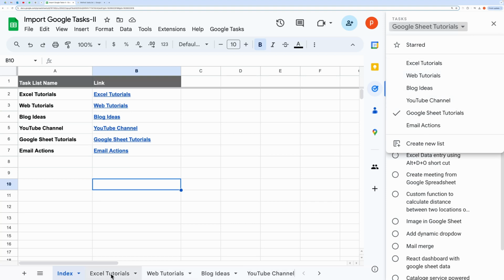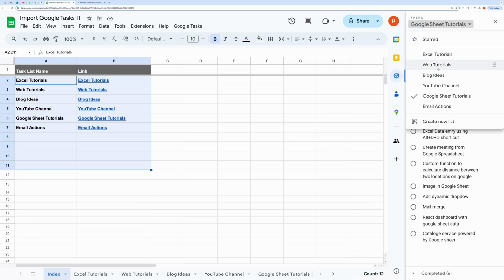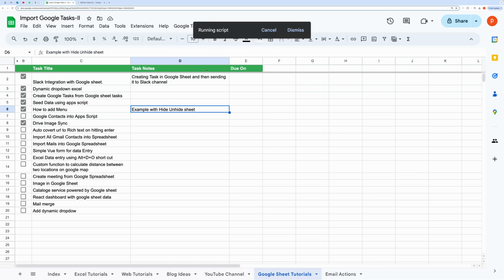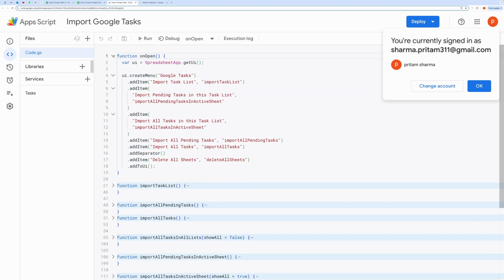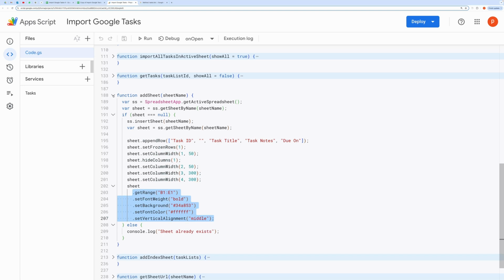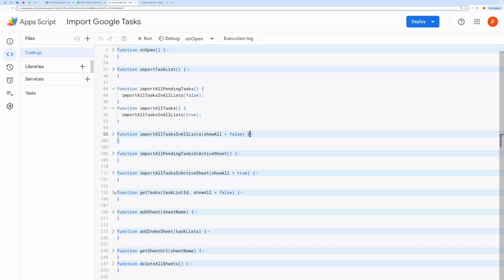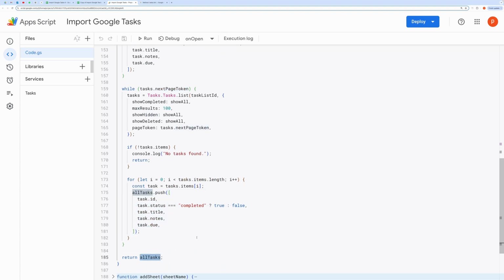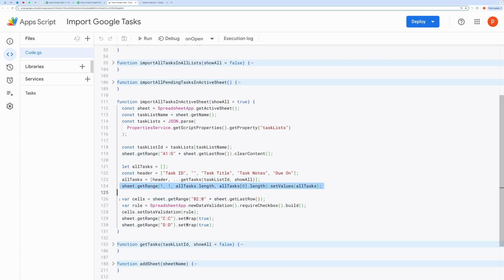How to Import Google Tasks into Google Sheets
In this tutorial, I’ll show you how to create a Google Sheets add-on that imports and organizes all your Google Tasks into a spreadsheet. You’ll learn how to fetch your tasks, organize them by task list, and even merge tasks from different lists into a single sheet. I’ll guide you step-by-step through the script, explaining key methods like onOpen, addSheet, and getTasks, so you can customize this tool to fit your needs. Whether you want to import pending tasks, completed tasks, or all tasks together, this add-on has you covered!

What You'll Learn:
How to make a copy of the Google Sheet and access the script editor
How to create a custom Google Tasks menu in Google Sheets
How to use Apps Script to fetch and organize your Google Tasks
How to merge tasks from multiple lists into one sheet
Tips for customizing the script to suit your workflow

Hello everyone,

In this video, I’ll show you how to effectively manage your stocks using this Inventory application. Built on top of Google Sheets with Apps Script, this powerful tool makes inventory management simple and efficient. One of its key features is automatic email notifications upon form submission.

Best of all, this project is completely free to use!